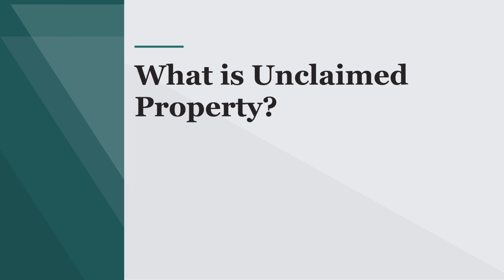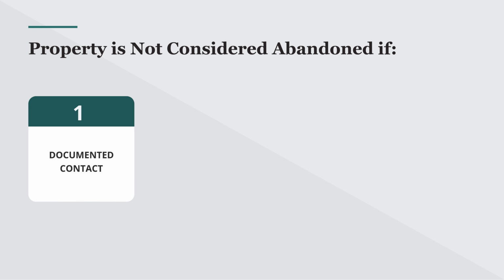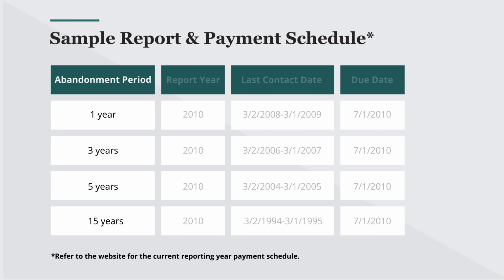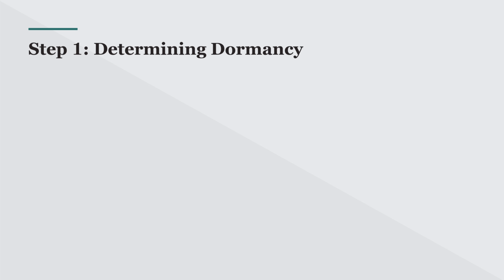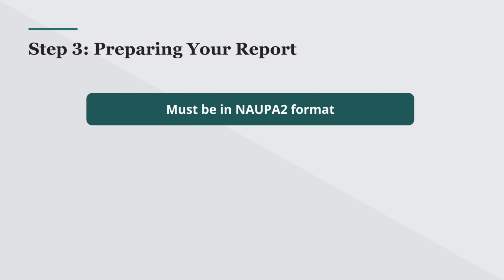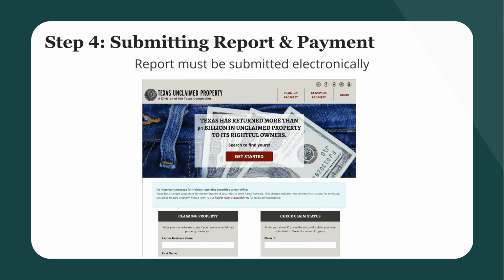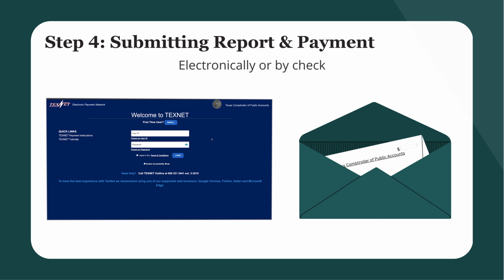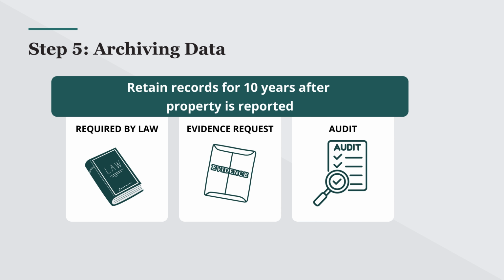Unclaimed Property: Holder Reporting - General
This video outlines the requirements for all businesses reporting unclaimed property in Texas. Unclaimed property can be any financial asset that is considered abandoned by the owner.